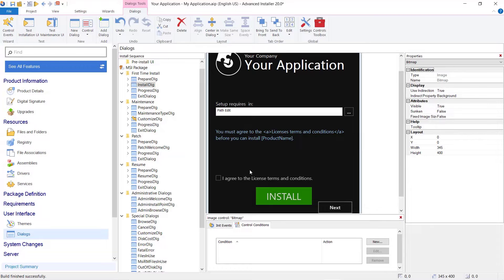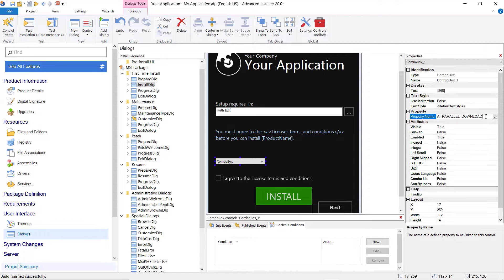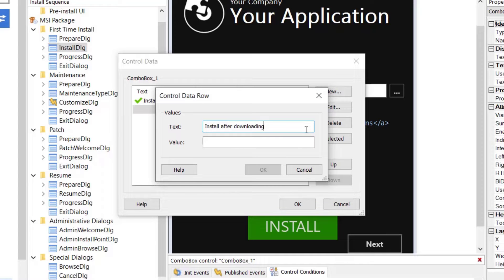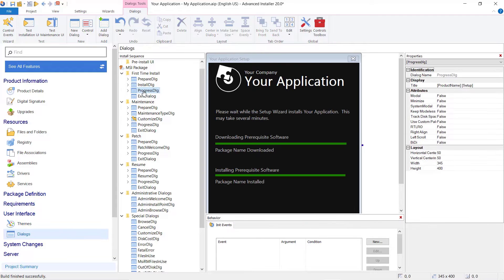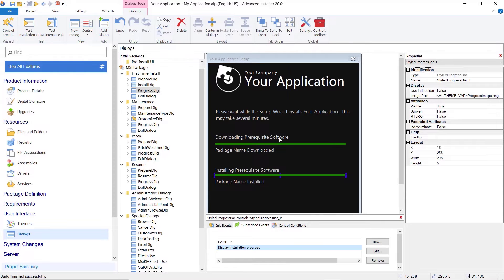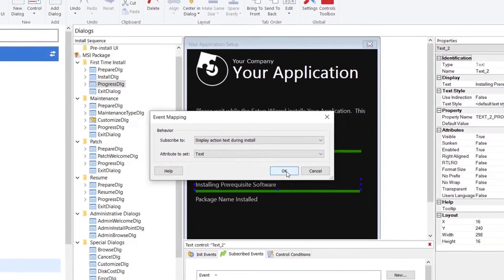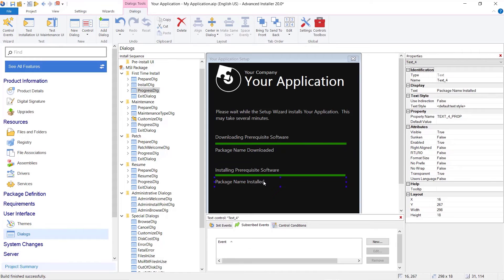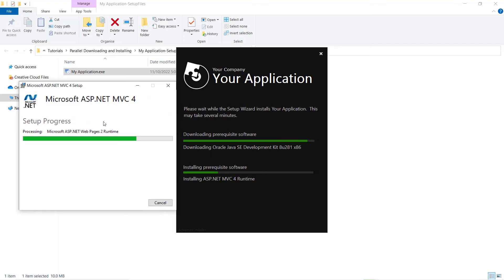How to Download and Install Prerequisites In Parallel During the Installation Process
Starting with version 20 of Advanced Installer, you are able to download and install prerequisites in parallel to speed up the installation process.

The prerequisites are downloaded one at a time, while the already downloaded ones get installed in parallel.

Plus, you can customize the installer to have a modern progress dialog. This way, every user will know the status for both downloading and installation process as well as which prerequisite is downloading or installing at a time.

▬▬▬▬▬▬  Ebooks &  Resources  📚 ▬▬▬▬▬▬